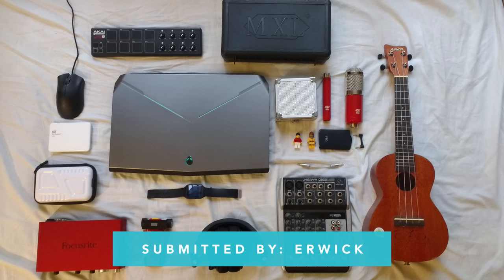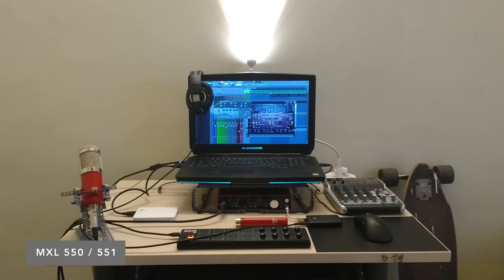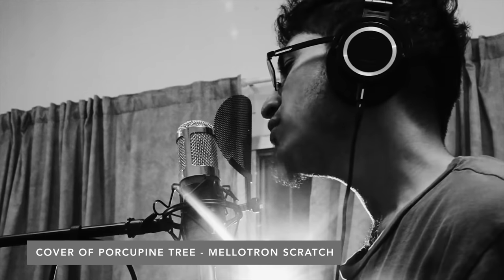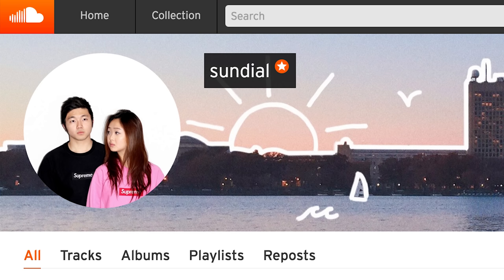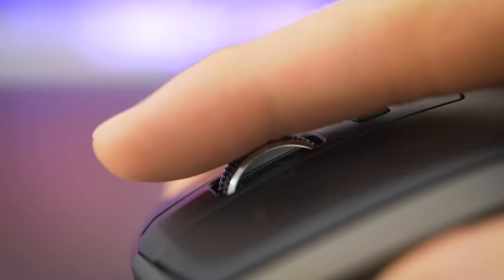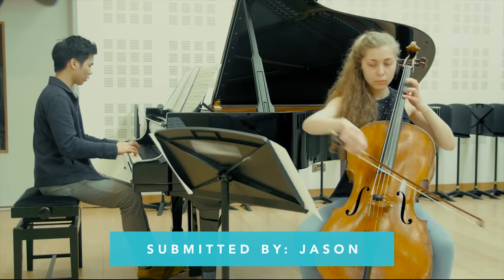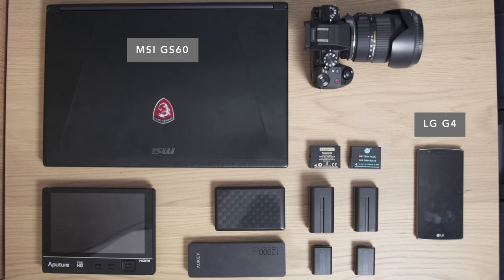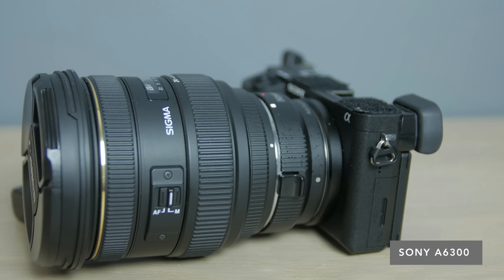My Laptop Setup #4 - Music Producers!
Episode 4 of "My Laptop Setup" -  Music Producers!
ERWICK
White Drive
Alienware 17
Focusrite 2i2
Midi Pad

JISU
The better mouse
iPad Pro
ESR Sleeve

1 - Take a top down knolling photo of all your gear. Lay everything straight. Get up high. Take a photo horizontally.
2 - Take a few photos(3+) or a video of each item in your setup. Take the photos horizontally.
add your files
4 - Show me something you've done with your laptop. Gameplay, portfolio/website/soundcloud/Twitch etc.
5 - Type out your name and make a list of all the items that are in your setup.

Background: Their Own Music